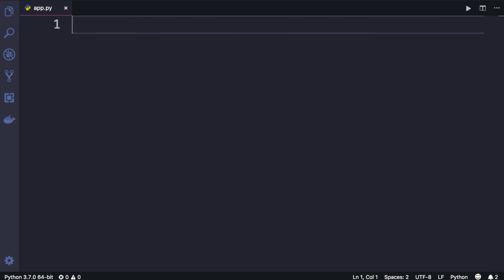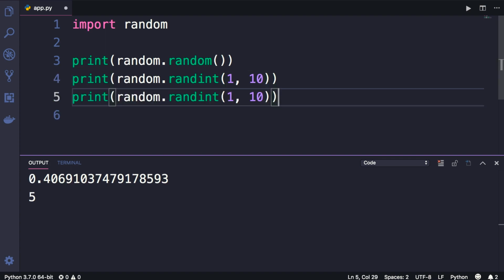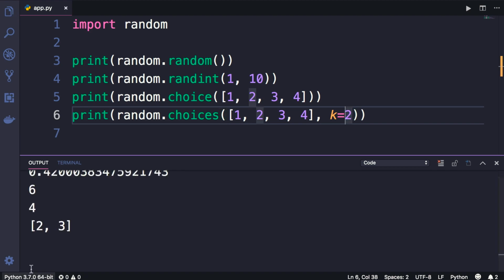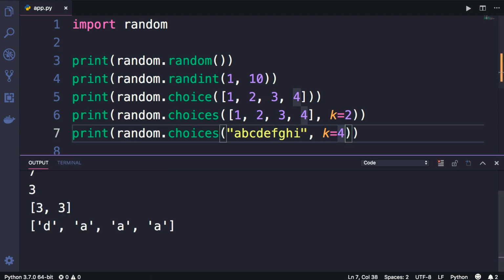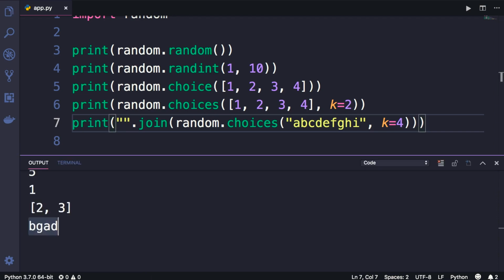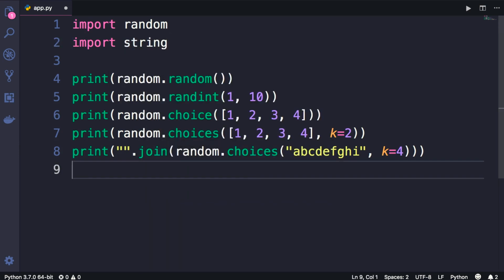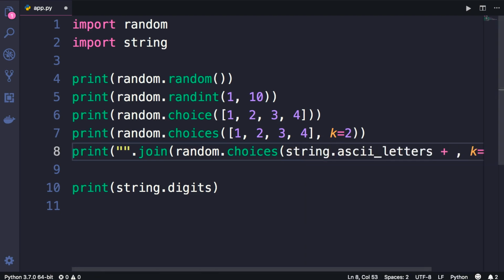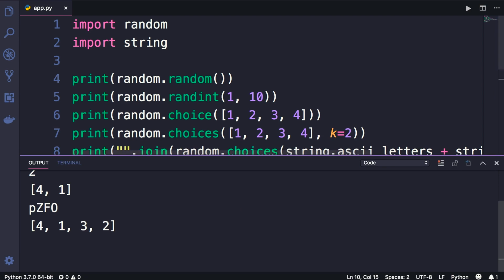121 Generating Random Values